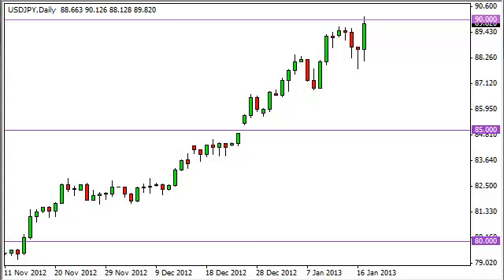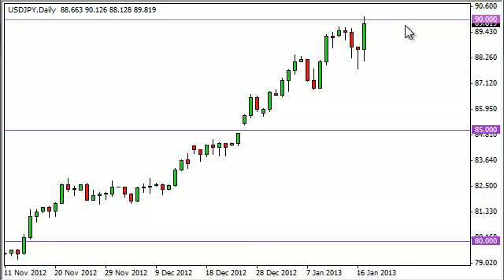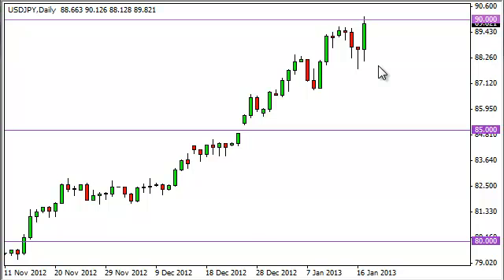USD/JPY Technical Analysis for January 18, 2013 by FXEmpire.com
- January 18, 2013 currency daily technical analysis for the
USD/JPY pair. Forex Technical Analysis Forex Fundamental Analysis and Forex Brokers on FX Empire